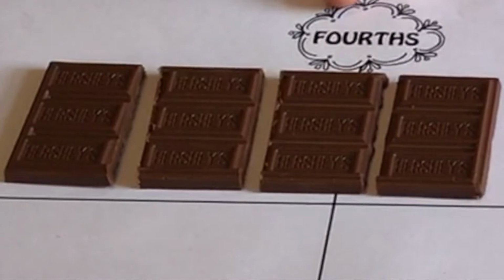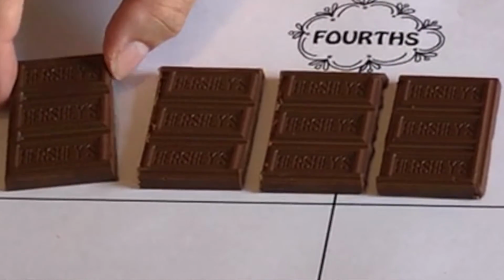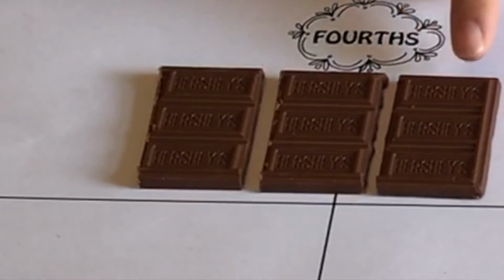Foodtastic Fractions Week 3